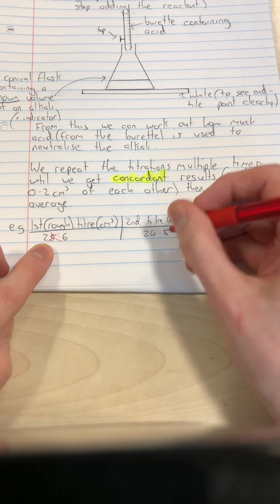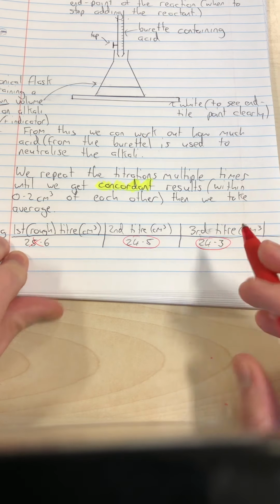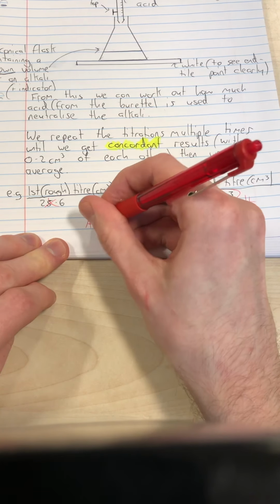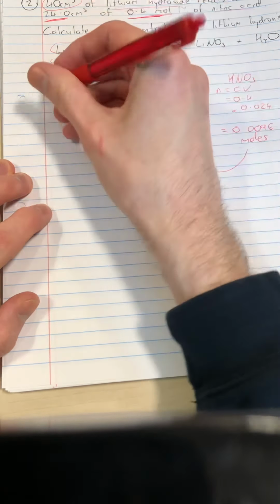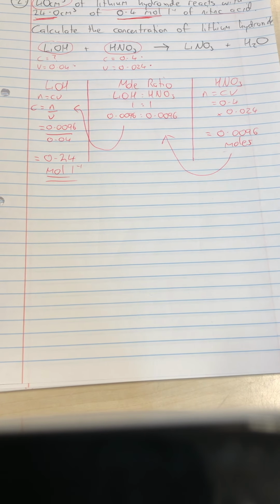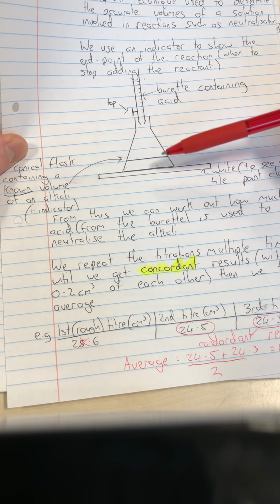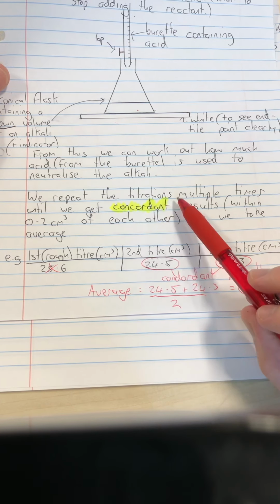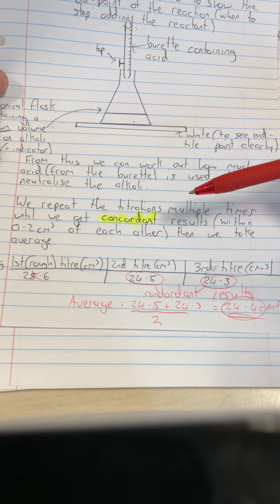National 5 Chemistry - Acids and Bases (Lesson 8 - Titrations)